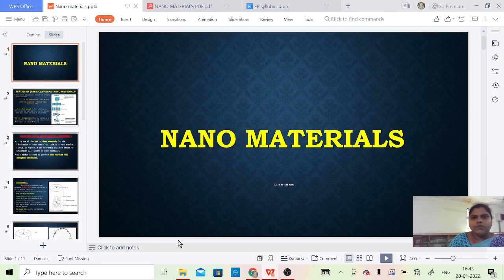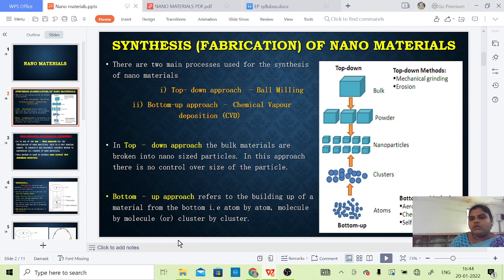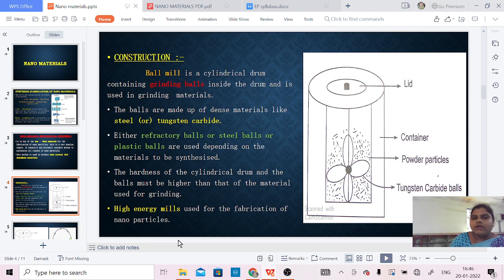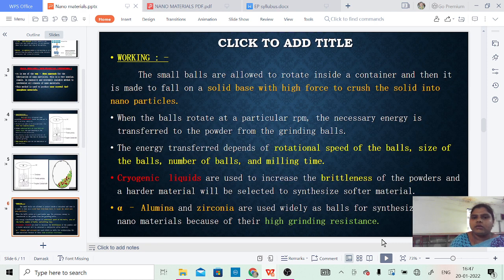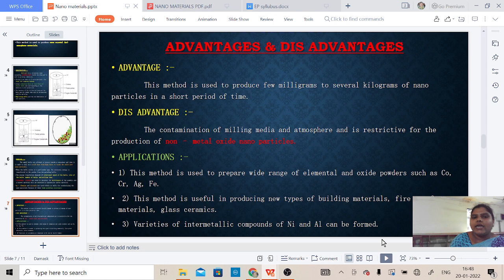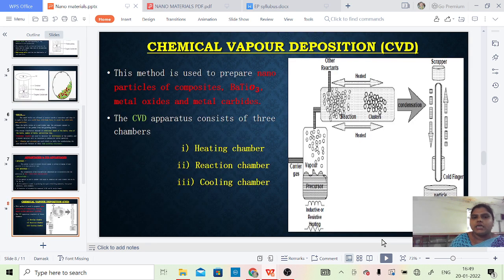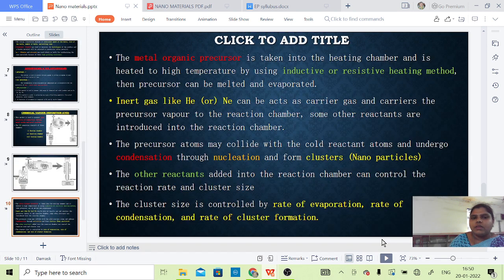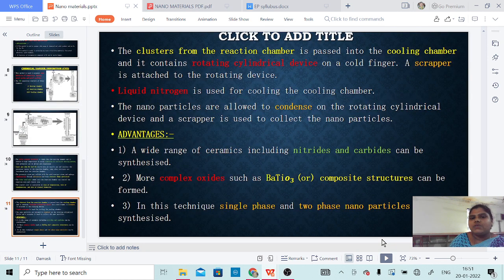SYNTHESIS OF NANO MATERIALS